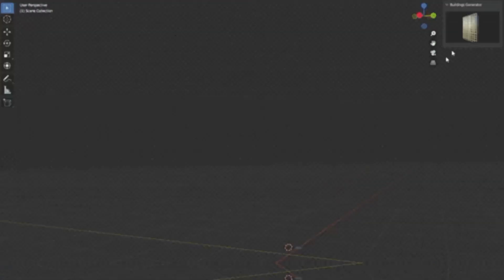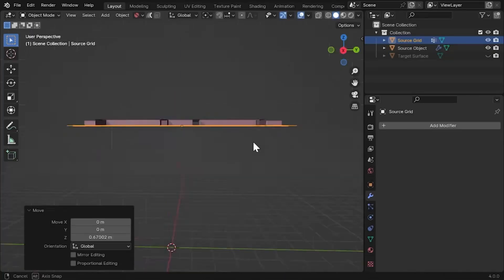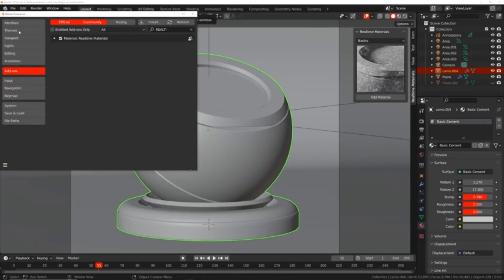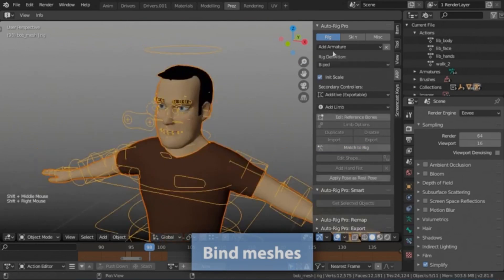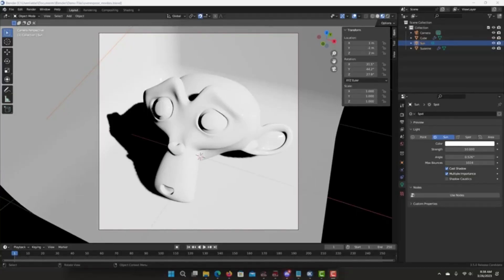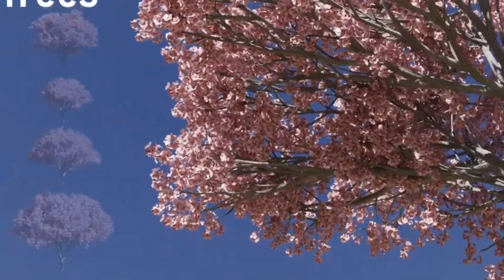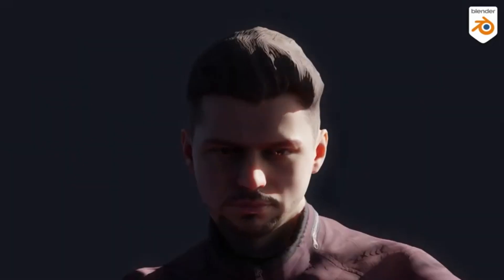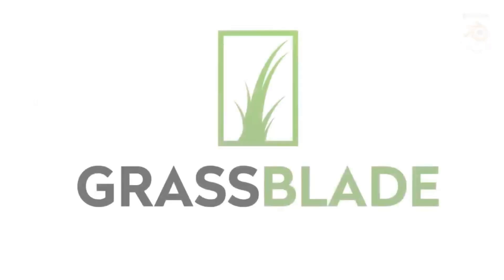The 10 Blender Addons Everyone Should Own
The 10 Blender Addons Everyone Should Own 2023 :
Today, I am excited to introduce you to a bunch of Blender addons and generators :

00:00 intro
00:13 Allinone Addon
01:00 True-Terrain
01:47 Flowify For Blender
02:28 Realtime Materials For Blender
03:24 Auto-Rig Pro
04:16 Conform Object
05:00 K-Cycles
05:56 Botaniq
06:45 Population
07:48 Grassblade

blender modeling
blender tutorials
blender beginner tutorial
blender basics
blender for beginners
tutorial blender
blender modeling tutorial
sculpting blender
learn blender
blender secrets
blender tutorial in hindi
blender dersleri
blender timelapse
blender course
blender low poly
blender скульптинг
blender full course
3d blender
blender progress
blender beginner
blender cloth
blender addons
blender 3d modeling
3d modeling blender
learning blender
уроки blender
blender simulation
blender material
blender low poly tutorial
blender art
blender geometry node
blender addon
modeling in blender
blender tips
blender projects
blender tutorial modeling
blender nodes
blender eevee
blender rendering
blender stylized
blender 3.4
blender vfx
blender texture
blender boolean
tutorial blender
blender 2d
blender texturing
blender 3
como usar blender
blender retopology
blender clouds
blender tips
blender 初心者
blender realistic
how to download blender
blender curve
blender гайд
blender satisfying animation tutorial
learning blender
blender bevel
blender asset library
blender вода
blender ноды
blender 3.1
blender 3.0
blender 2.8
blender 3.2
blender 3.3
cg geek
3d animation
polygon runway
блендер 3д
블렌더 3d
cg boost
tuto blender
blender tutorial francais
blender 作品
blender poradnik
blender สอน
블렌더
блендер
блендер 3д
piki blender
بلندر
블렌더 강좌
blender today
beauty blender
blender projects
blender уроки
blender 初心者
blender 3d modeling
blender wireframe